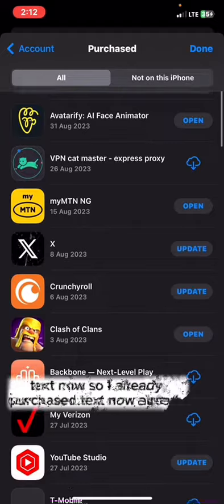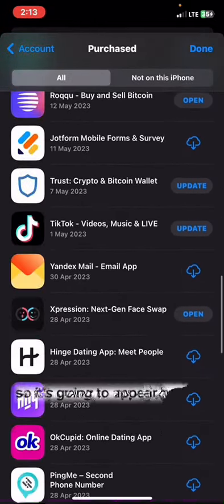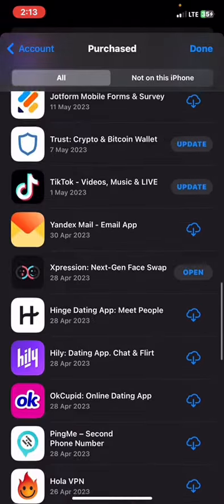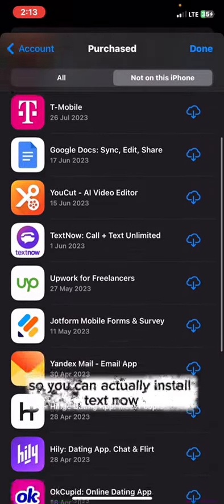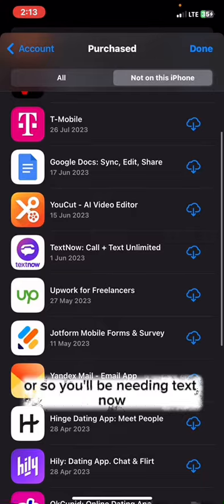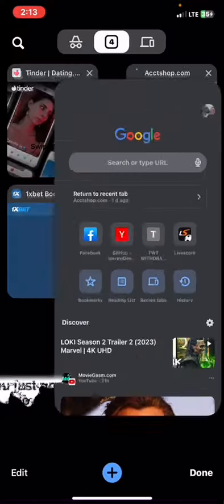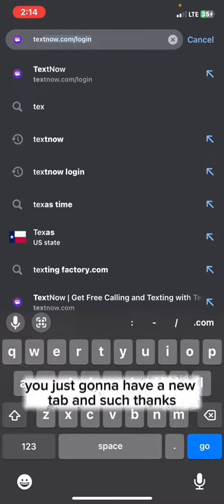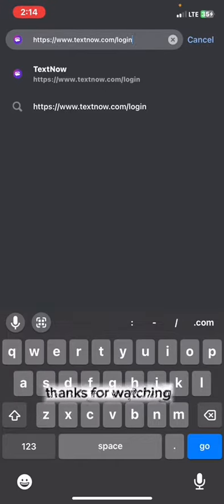Problem in signing text now app problem fixed part 1 💯 work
Discover the groundbreaking world of voice changer technology with this informative video tutorial. Dive into the step-by-step process of creating a voice changer live video call, and explore the incredible capabilities it holds for entertainment, social media, and beyond.
Whether you're an aspiring content creator or simply fascinated by cutting-edge technology, this is a must-watch for anyone interested in the future of visual effects.
TIMMY BLOG  does not promote any illegal or fake information to her users' and all the videos here are for educational purposes only and we are not heard responsible for any illegal actions you practice. And this video or any of our videos here should not be re-upload or reused without our permission ©
In TIMMY BLOG  We Provide All on How-To, Tips for computer, internet, mobile, ETC. If after watching our video and still having issues you can use the comment box and make sure you subscribe to this channel for a video like.